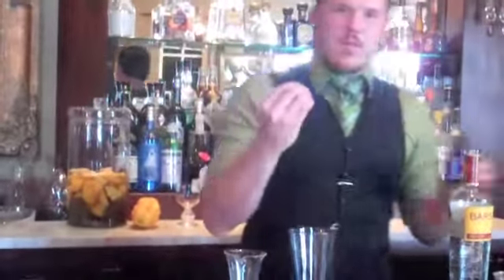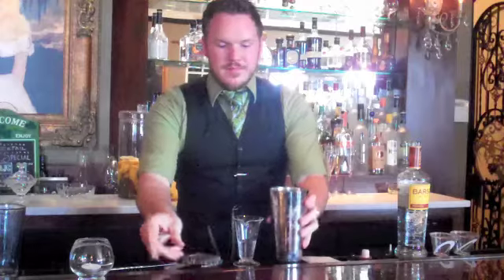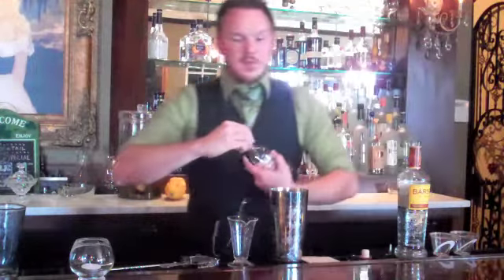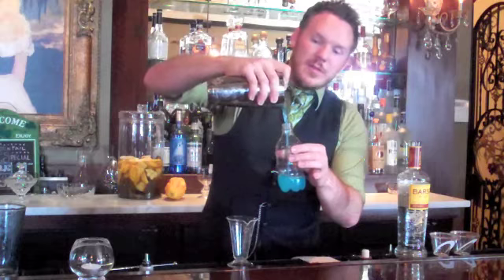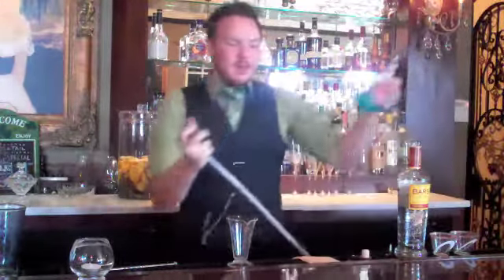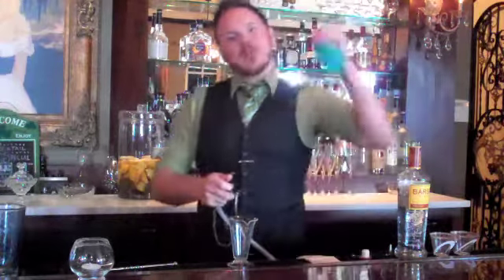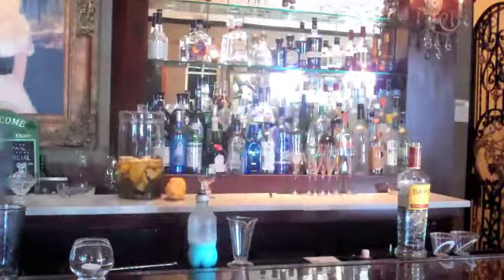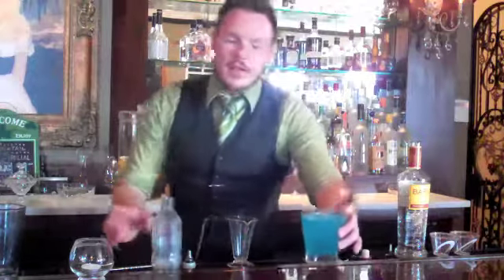USING PISCO.m4v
Luke Tullos, master mixologist, makes USING PISCO, the signature cocktail for USING PEOPLE - THE EXPERIENCE - step by step instructions.